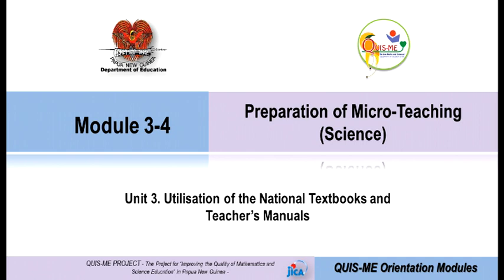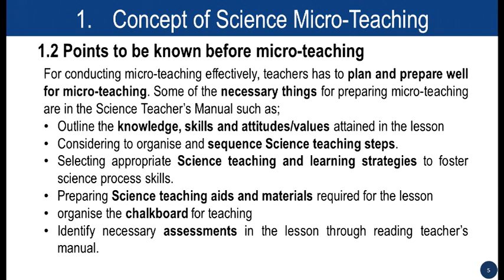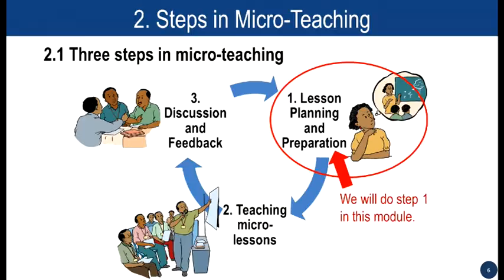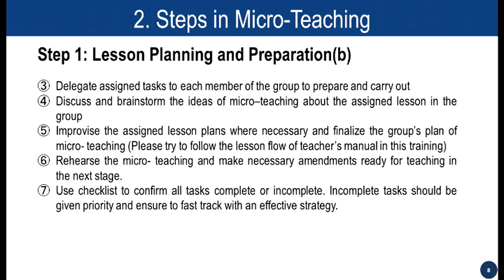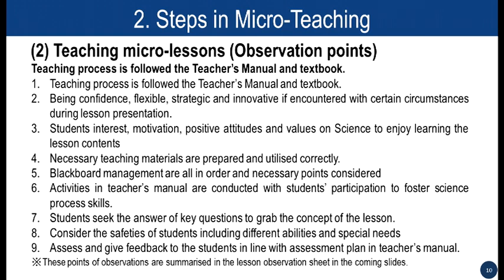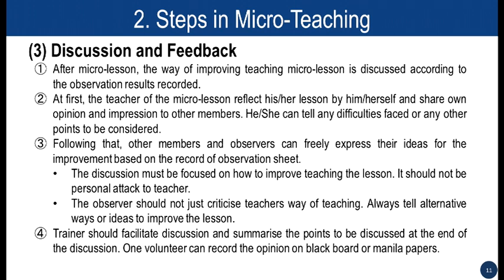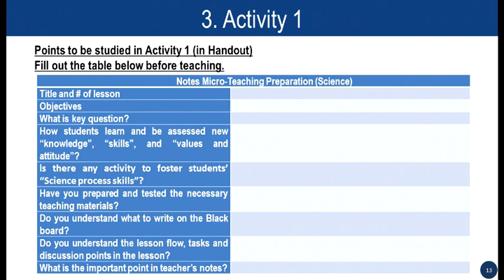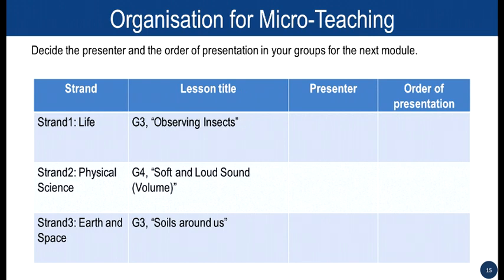Module 3 4